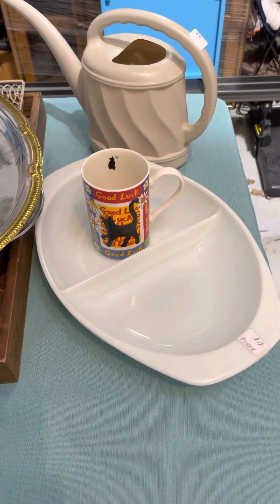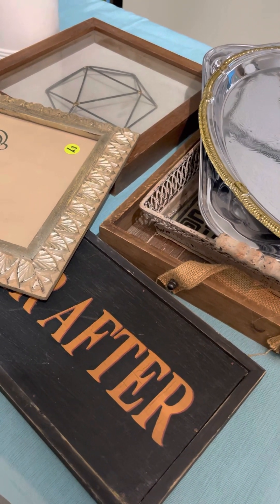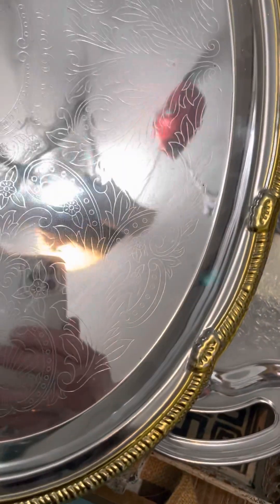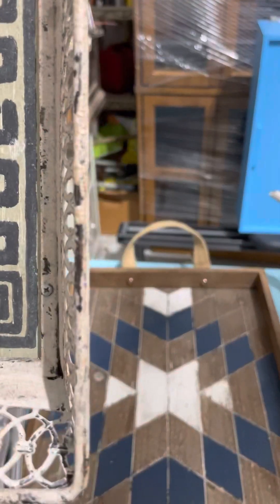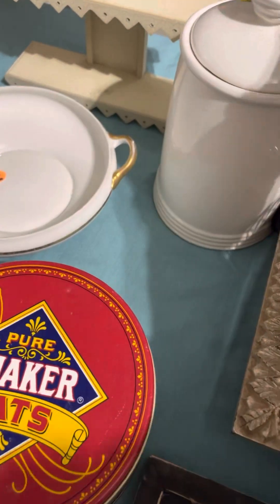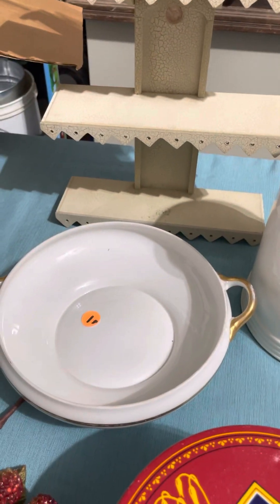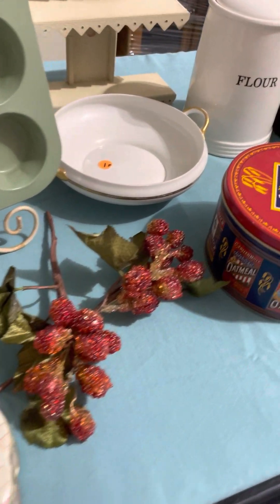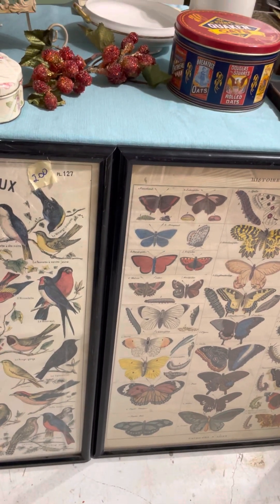Small Thrifting Haul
A little thrifting on my day off.